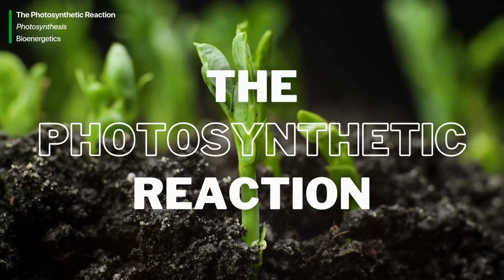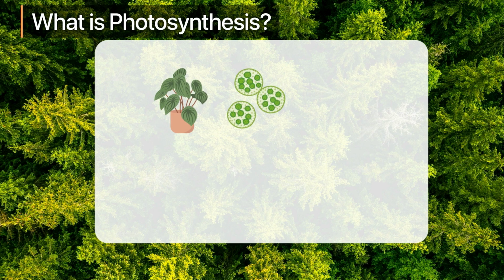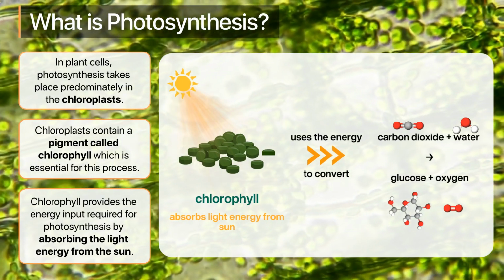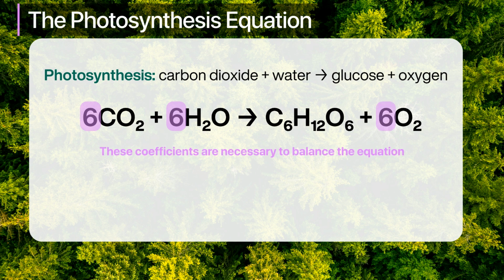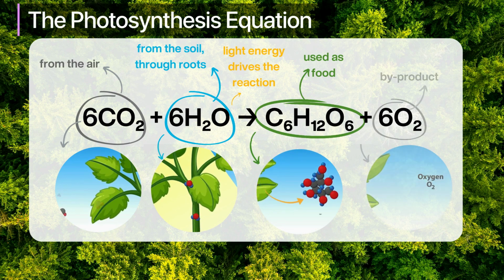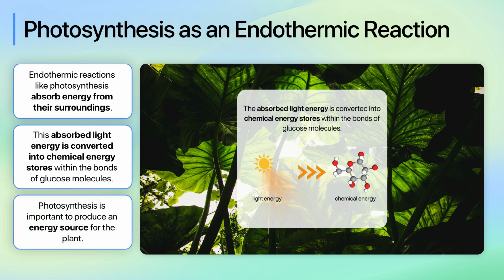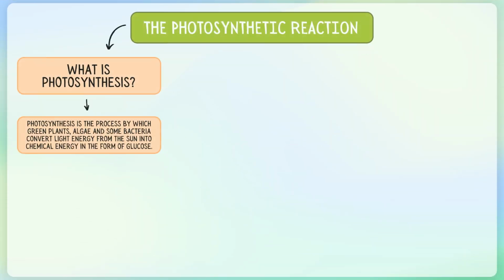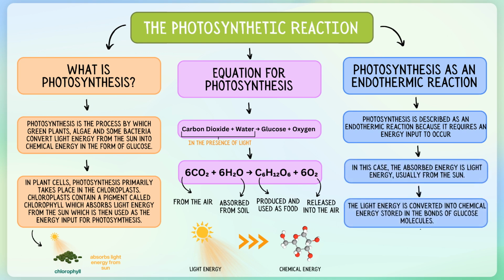The Photosynthetic Reaction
Welcome to our lesson on the photosynthetic reaction! In this video, we’ll explore the essential process of photosynthesis, where plants convert light energy into chemical energy. We'll delve into what photosynthesis is, the equation of the reaction, and the role of chemical symbols in representing the compounds involved. Additionally, you’ll learn why photosynthesis is described as an endothermic reaction.

📚 In this lesson, you will learn how to:

- Understand the process of photosynthesis and its importance in converting light energy into chemical energy.
- Write and interpret the chemical equation for photosynthesis: Carbon dioxide + Water → Glucose + Oxygen.
- Identify the components of photosynthesis, such as chlorophyll's role in absorbing light energy.
- Explain why photosynthesis is an endothermic reaction and how it differs from exothermic reactions.
- Explore the significance of photosynthesis in providing energy to plants and sustaining ecosystems.

✨ Key concepts covered:

- Chlorophyll and light absorption: Learn how chlorophyll in chloroplasts facilitates the absorption of sunlight necessary for photosynthesis.
- Balancing the chemical equation: Understand the importance of balancing the photosynthesis equation and the reason for coefficients.
- Photosynthesis as an endothermic process: Discover how photosynthesis requires light energy input and stores it in chemical bonds.
- Ecological impact: Grasp the crucial role of photosynthesis in oxygen production and carbon dioxide regulation, and its foundational impact on food chains and ecosystems.

🤔 Common Questions Answered:

- How do plants convert sunlight into usable energy?
- What is the chemical equation for photosynthesis?
- Why is photosynthesis considered an endothermic reaction?
- How does chlorophyll contribute to photosynthesis?
- What role does photosynthesis play in ecosystems and the environment?

By the end of this lesson, you’ll have a comprehensive understanding of the photosynthetic process and its critical importance to life on Earth.